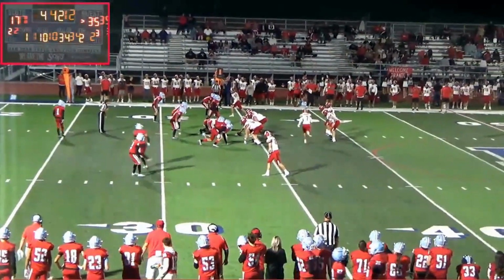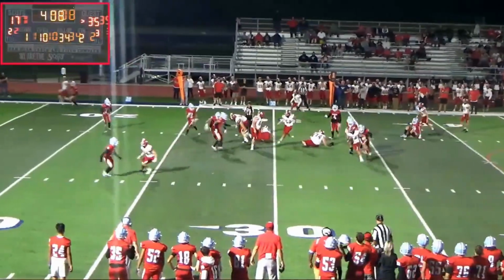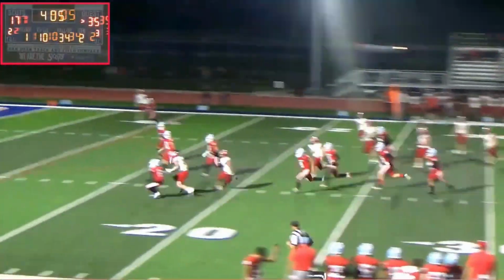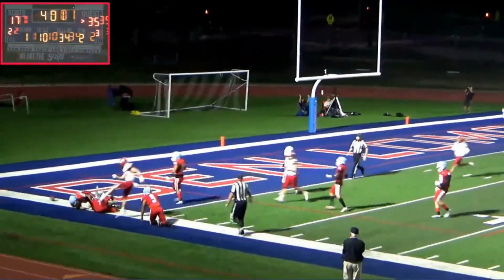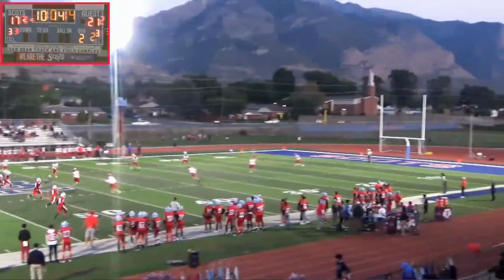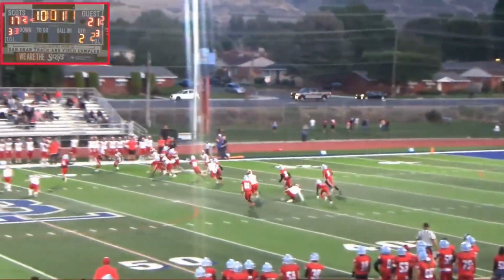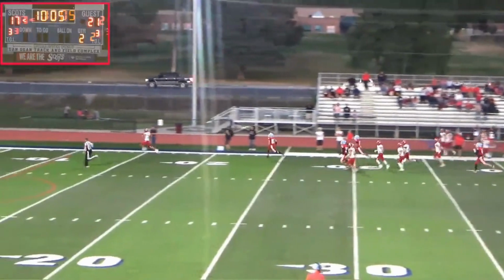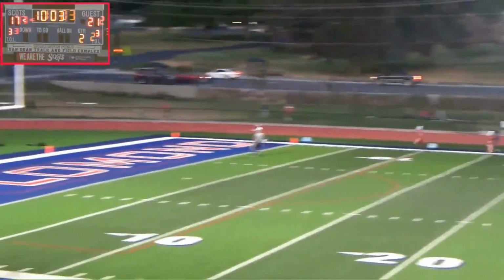Grantsville Running Back Highlights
Check out these Grantsville rushing highlights from one of their games!